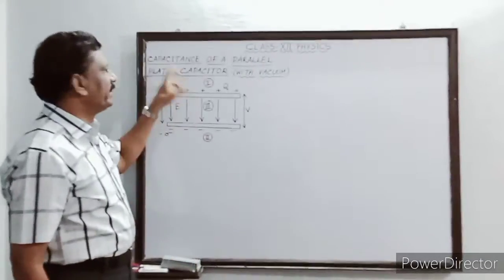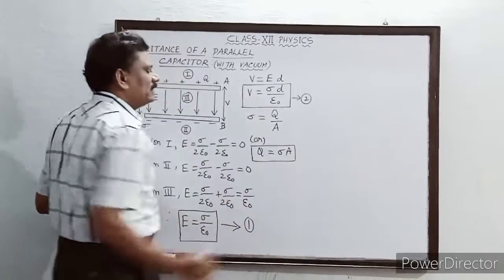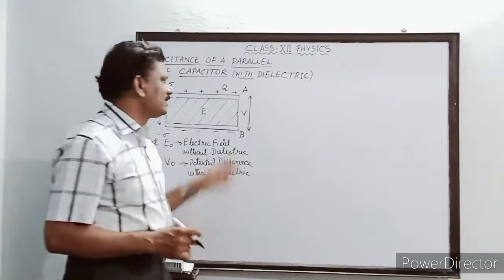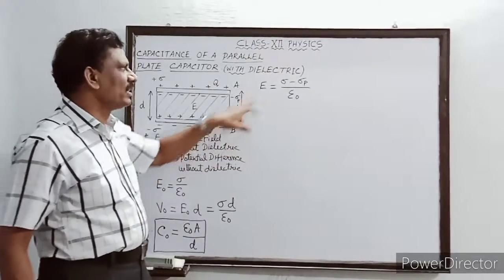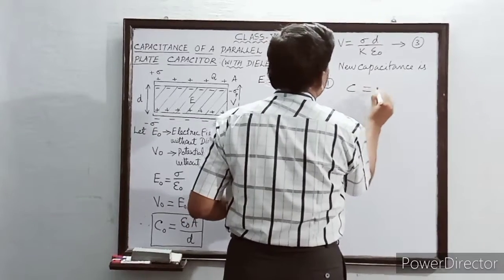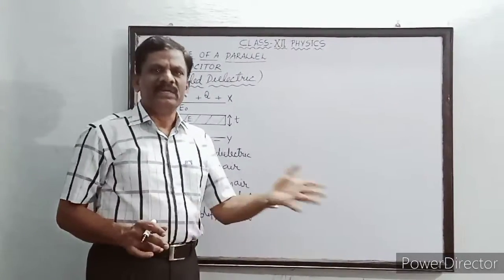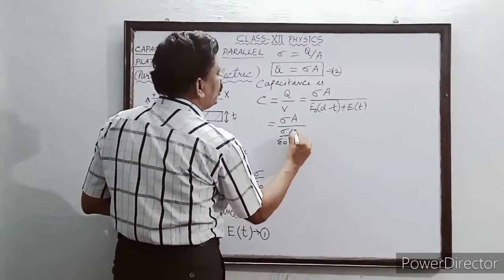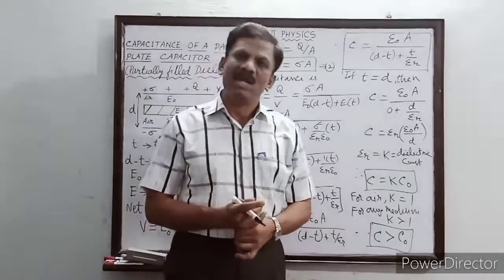CLASS 12 PHYSICS|CAPACITANCE OF A CAPACITOR-EFFECT OF DIELECTRIC | Stayhome and learn